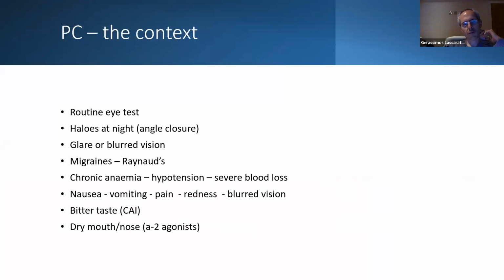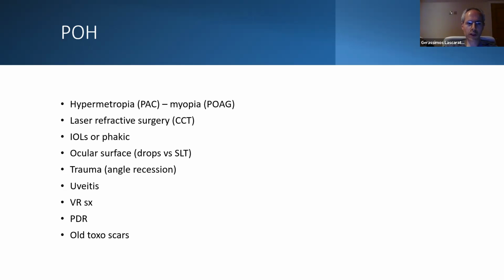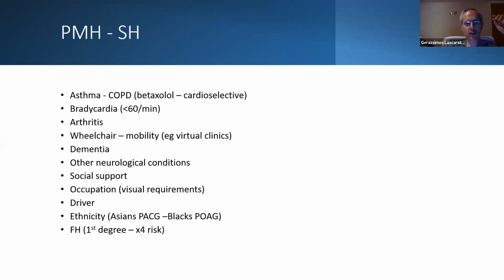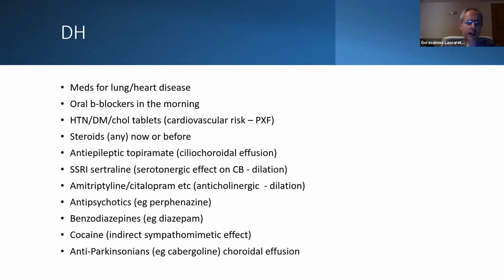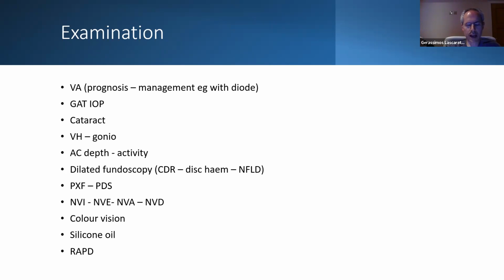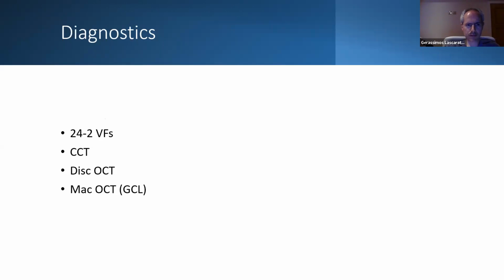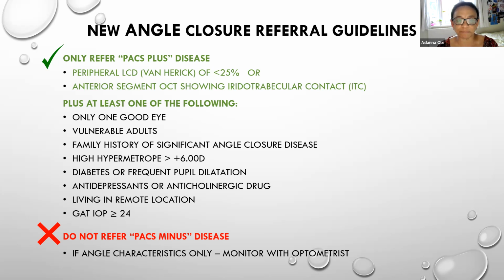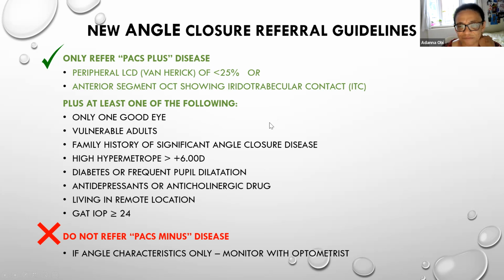Glaucoma Referrals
A talk by Mr. Gerassimos Lascaratos, Consultant Ophthalmic Surgeon at King's College Hospital on Glaucoma referrals

Intended audience: Staff at Optometry practices across SE London STP commissioning areas (Lambeth, Southwark, Lewisham, Bromley, Bexley, & Greenwich)

This video constitutes guidance - as always act in the patient's best interest and seek further advice where you think it is needed from Primary Ophthalmic Solutions / PEC BBG Clinical Governance and Performance leads, Hospital Eye Services, or your peers.

IF IN DOUBT REFER.

Primary Ophthalmic Solutions is the provider company for Lambeth, Southwark, Lewisham Local Optical Committee and Bromley, Bexley, and Greenwich Local Optical Committee, and provides ophthalmic services across the South East London Integrated Care System